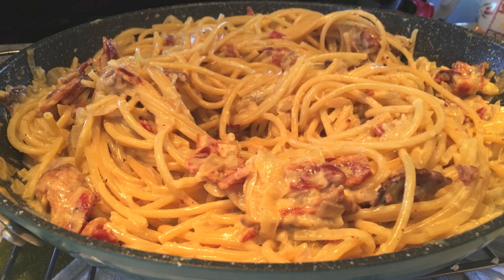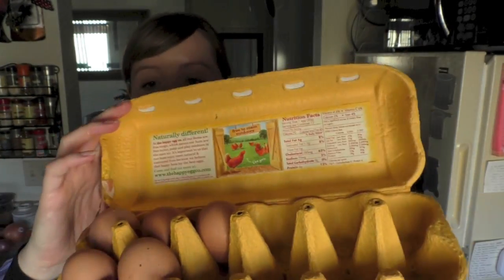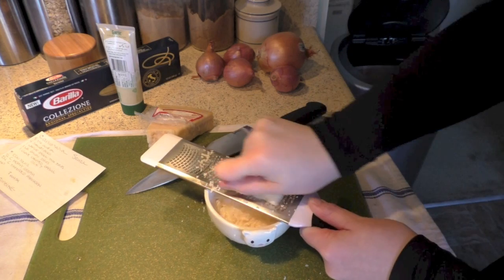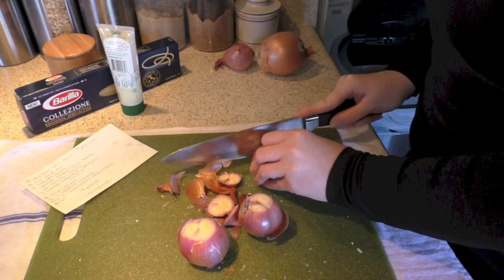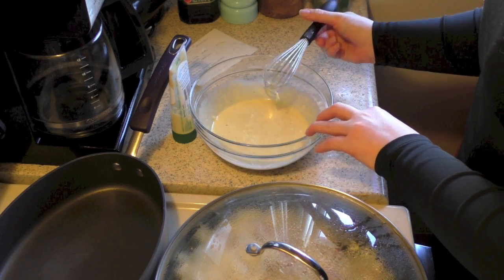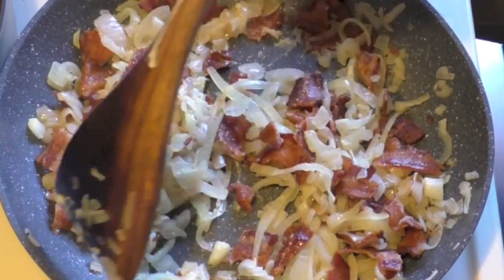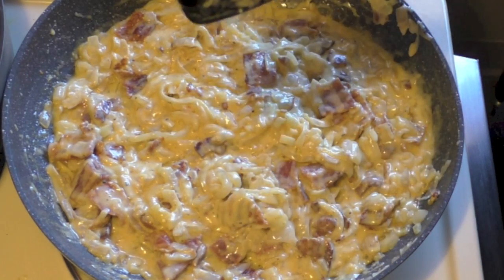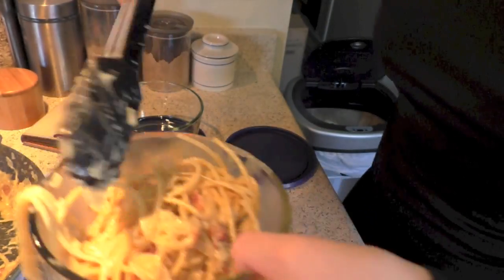LMTT: Pasta Carbonara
i just read a review and they said it was bland. it's not bland if you add enough salt. also, cooking the bacon and letting it drain on a towel and then adding it, prevents it from being greasy. just make it like i did lol, totes perf!